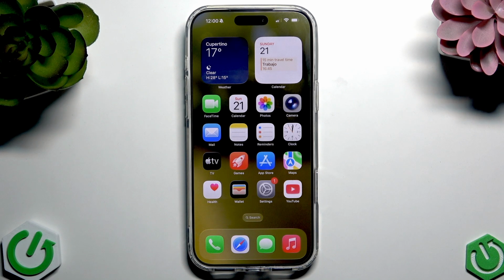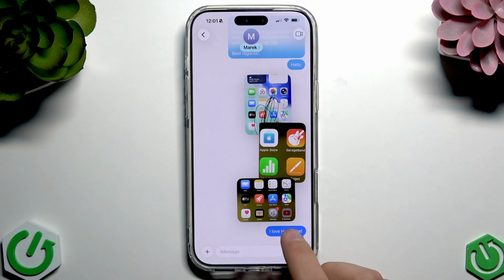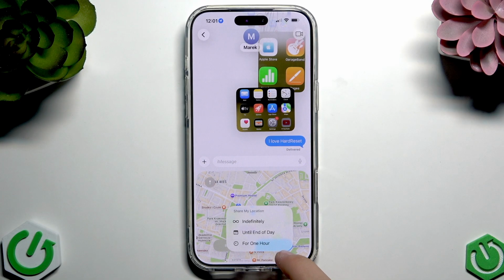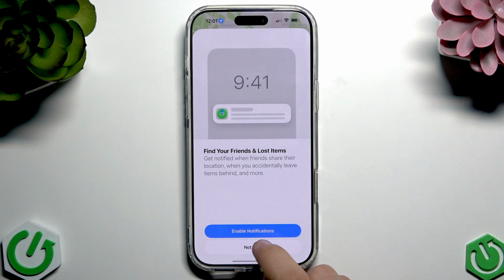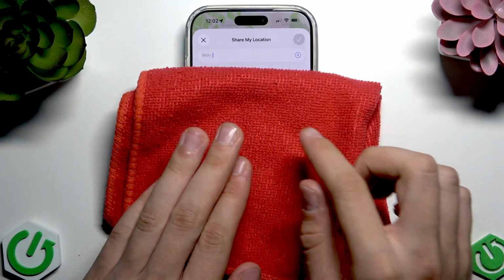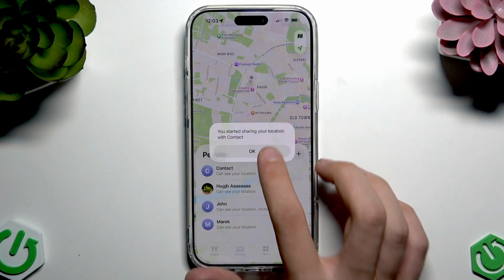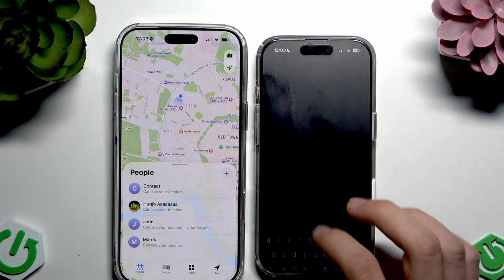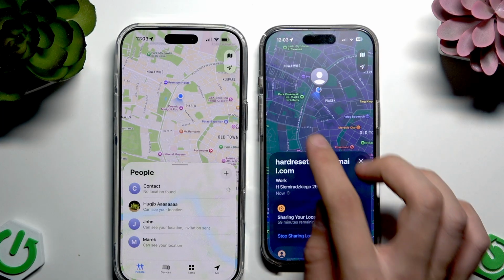Share Live Location with iPhone 17 Pro Max – Step by Step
Learn how to share your live location on the iPhone 17 Pro Max using two simple methods. In this video, we show you step-by-step how to send your real-time location to friends or family with your iPhone 17 Pro Max. You will discover how to use both the Messages app (iMessage) and the Find My app to share your live location quickly and securely. Whether you want to let someone know where you are for safety, meeting up, or just staying connected, this guide will help you use all the built-in options on your iPhone 17 Pro Max. Sharing your live location is easy and can be done for a set time or indefinitely, depending on your needs. Follow along to make sure your contacts can always find you when needed.

How to share live location with iPhone 17 Pro Max?
How to use Find My app to send live location on iPhone 17 Pro Max?
How to share location in iMessage on iPhone 17 Pro Max?

0:00 Introduction
0:05 Two ways to share live location
0:15 Sharing location via Messages (iMessage)
0:44 Sending location in Messages
1:06 Sharing location using Find My app
1:22 Selecting contact in Find My
1:41 Setting sharing duration
2:00 Viewing shared location
2:33 Final tips and outro